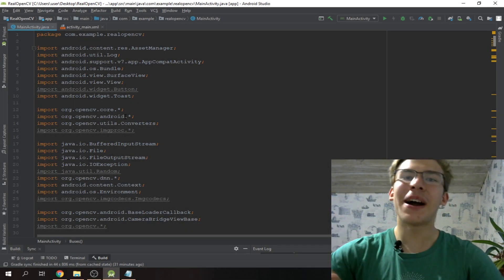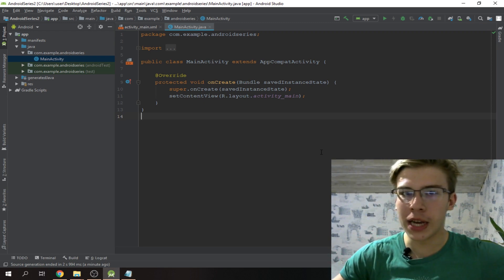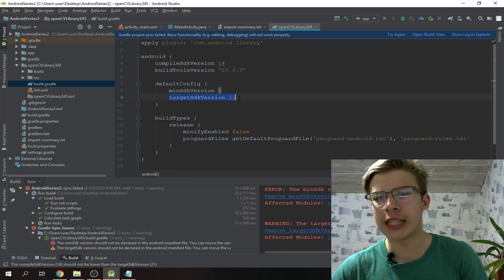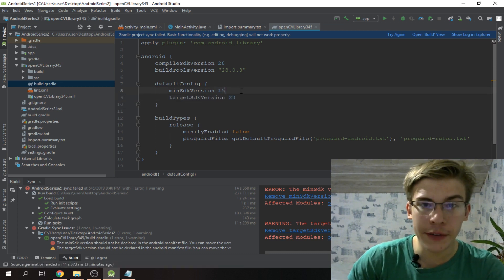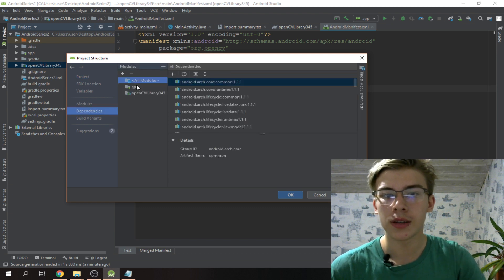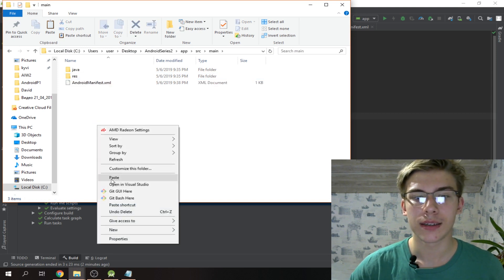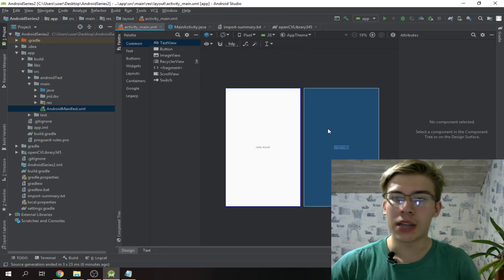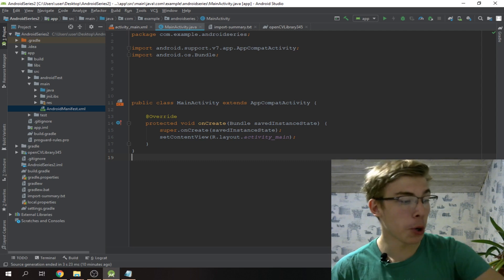Install (and Compile) OpenCV with Android Studio || Android Deep Learning with OpenCV #2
What up! In this video we'll be compiling Android Studio 3.4 with OpenCV 3.4.5, so that we can then use it in the quest of building our Android AI App, hope you enjoy and get value out of this! And don't forget to leave your comments)

Hit me up on Twitter (Cool updates on what I'm up to there)